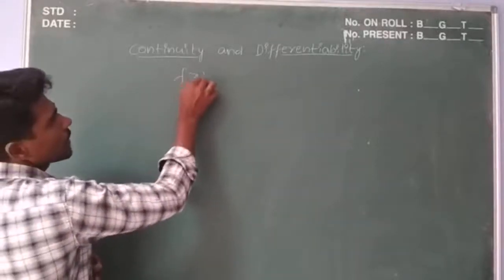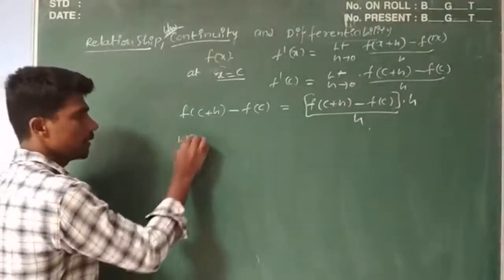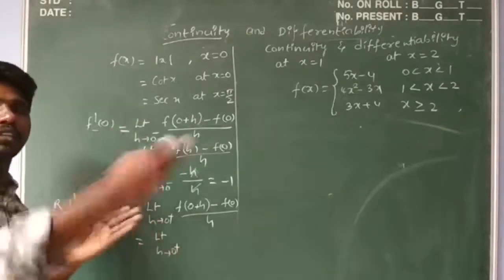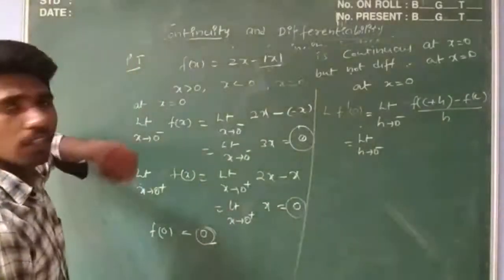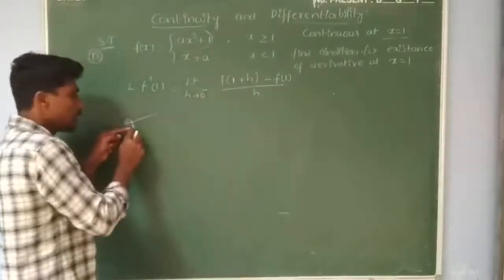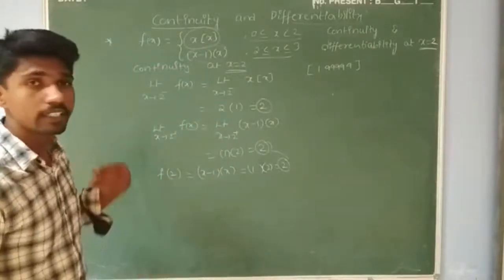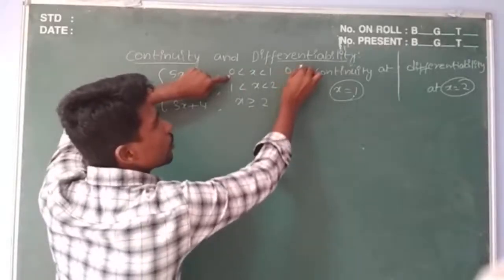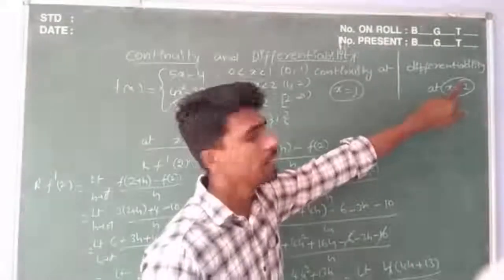L5 differentiability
Continuity & Differentiability Class XII